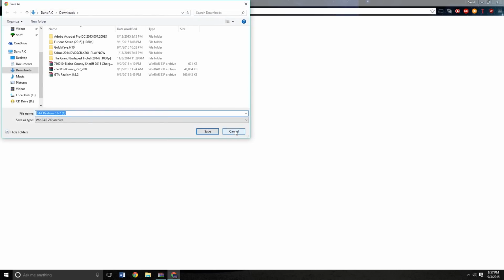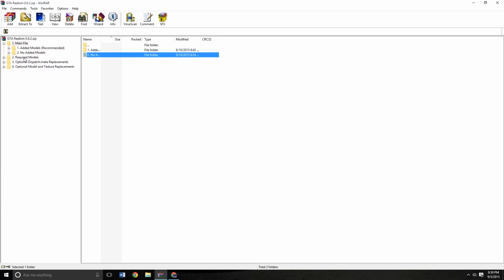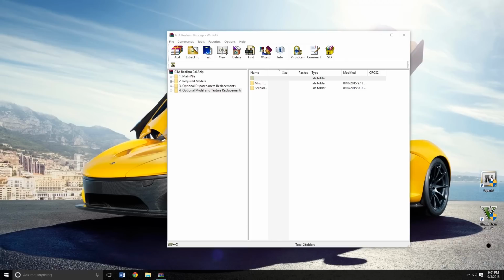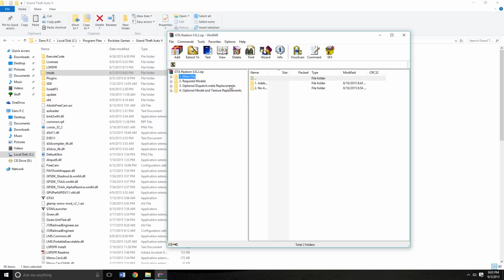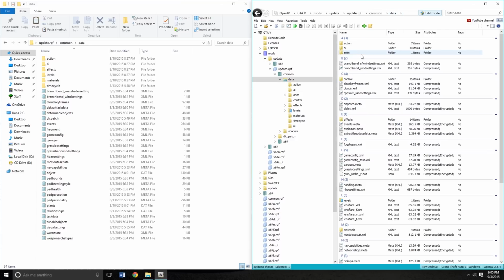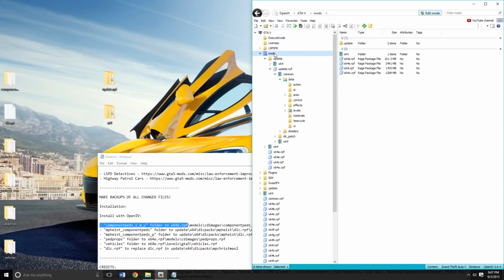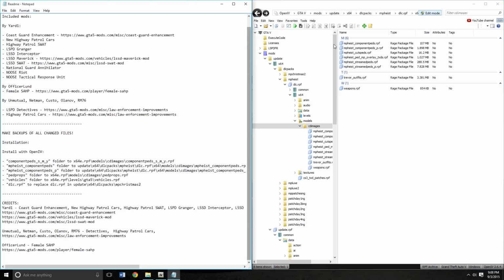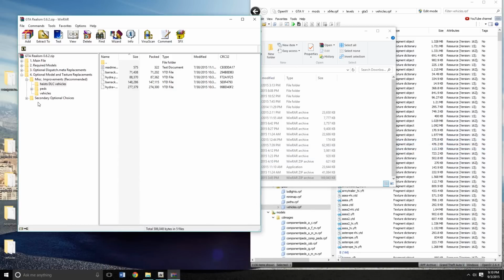GTA V-Mod Pack Realism 0.6.2 Pack(How to Install Tutorial)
Hey guys, just a quick video on how to install the mod pack GTA Realism 0.6.2 mod pack that features a bunch of amazing mods grouped together. It includes a great variety of mods and changes.

*THERE IS A X64 FOLDER  I FORGOT TO INCLUDE IN THE MAIN FILE INSTALLATION SO TO INSTALL THAT JUST GO INTO THE SAME LOCATION IN UPDATE IN OPENIV AND FOLLOW THE PATH AS THE MOD AND REPLACE THE FILES THAT IT GOES TO.

COMPLETE OVERHAUL OF POLICE BEHAVIOR
DISPATCH TIMES
SEARCH BEHAVIOR
COMBAT
ACCURACY
AND VISION AMONG THE MANY CHANGES.